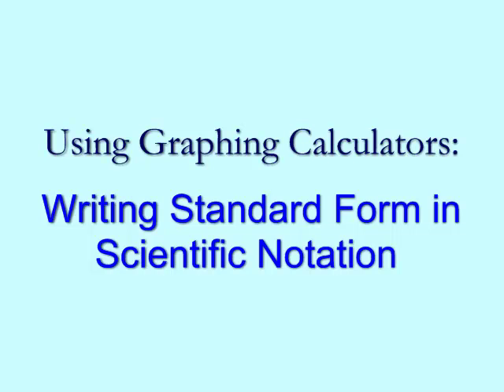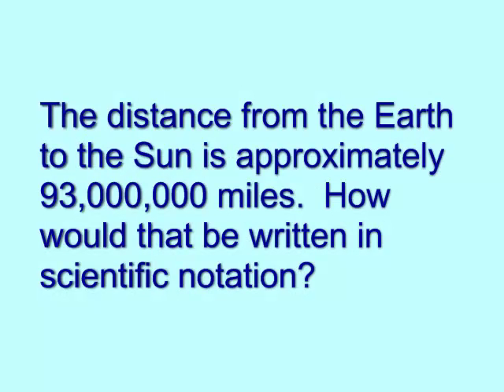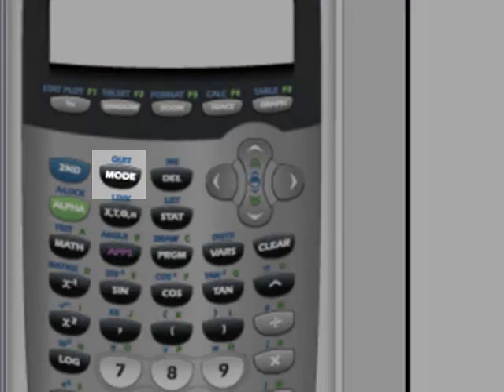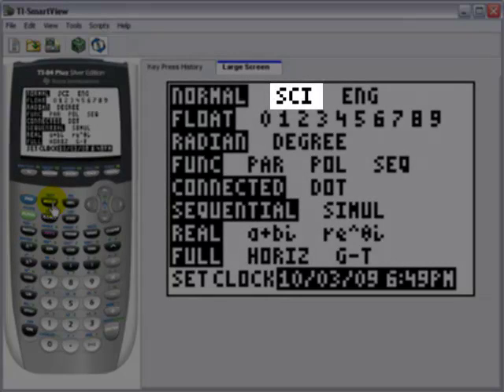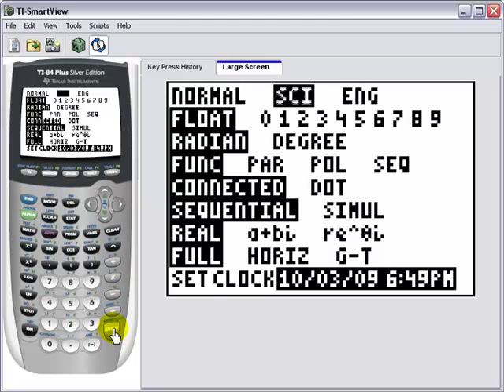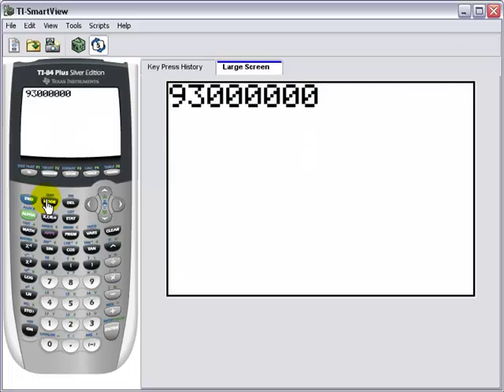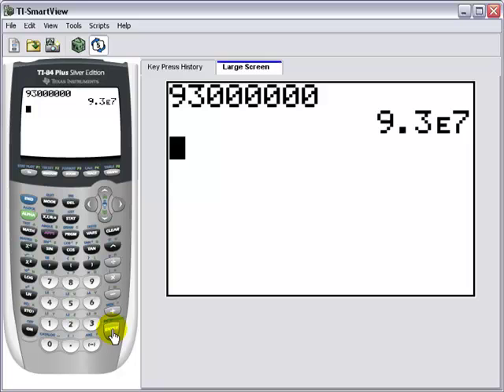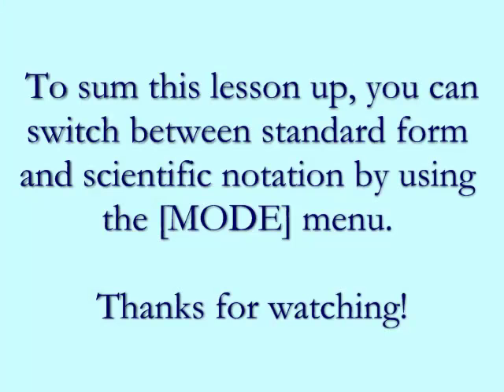TI-84 Training: Converting Standard to Scientific Notation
This video demonstrates how to convert between scientific notation and standard form using the Mode menu on a T-84 Plus calculator.  Note: If the power of 10 is less than -3, the calculator will not change it to standard form, it will leave it in scientific notation (Example: 3.8 x 10^-4 = 3.8E-4 while 3.8 x 10^-3 = 0.0038).  It will also stay in scientific if the power of 10 is greater than 9.